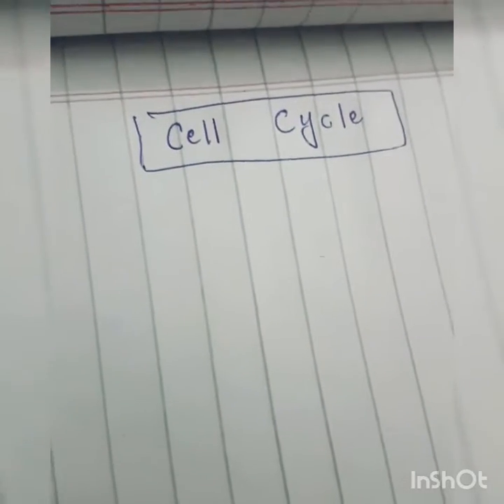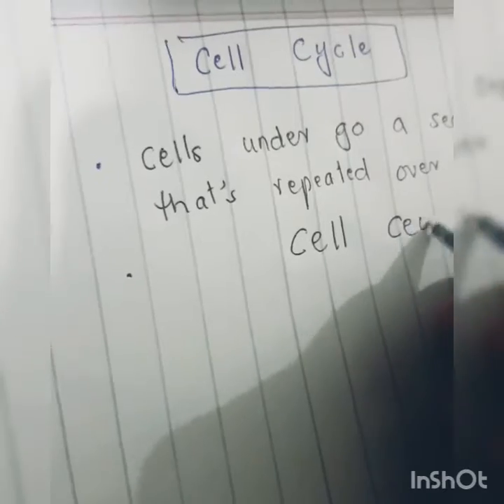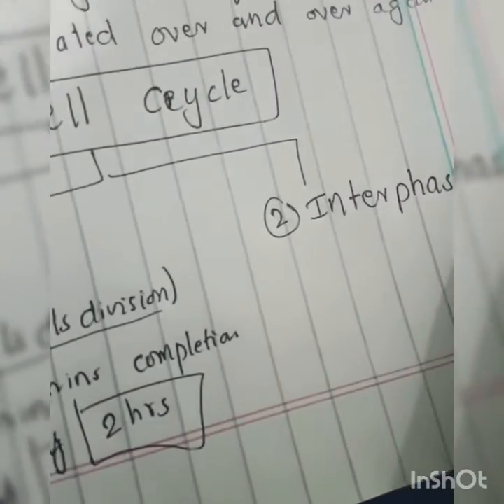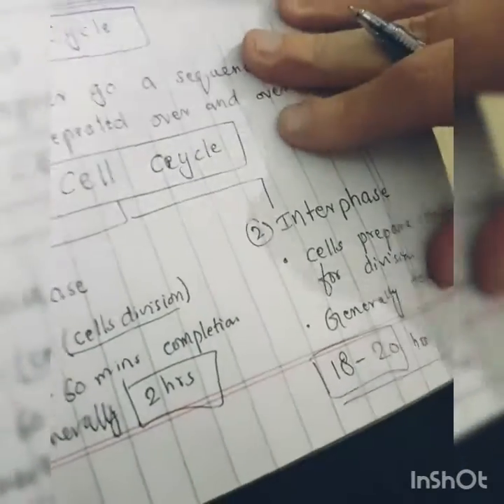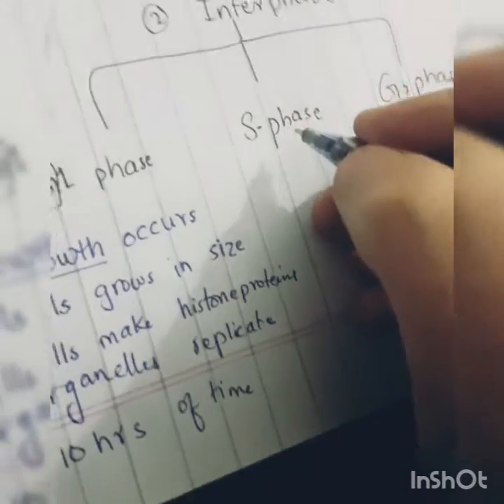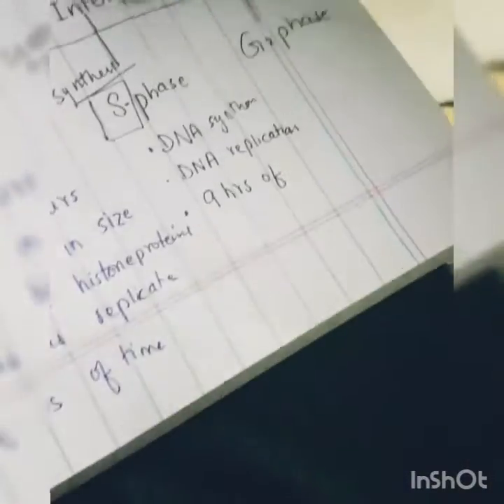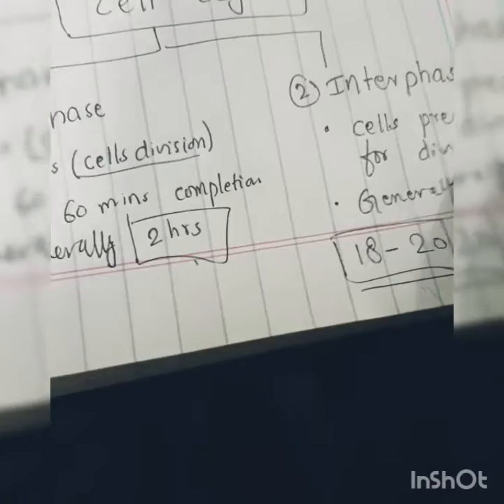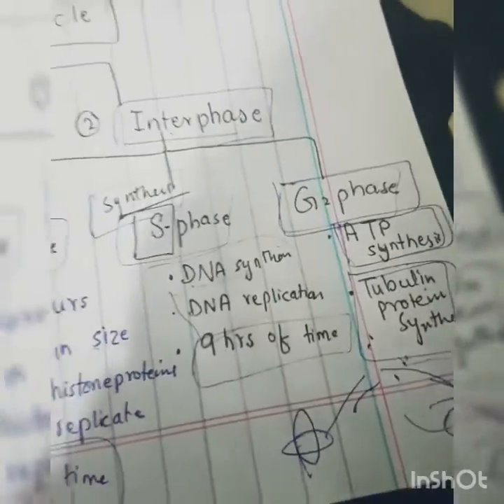CellCycle Easy way of learning